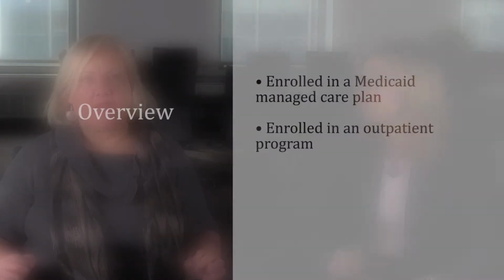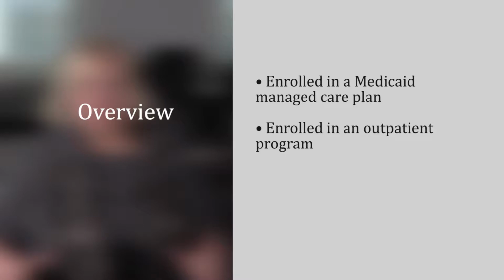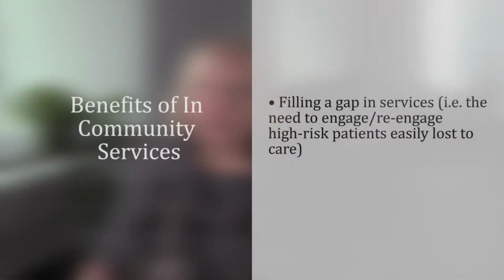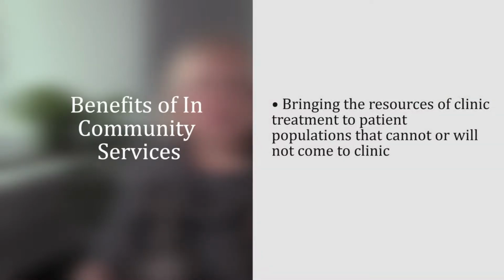3.8.17 In Community Services - Benefits & Opportunities